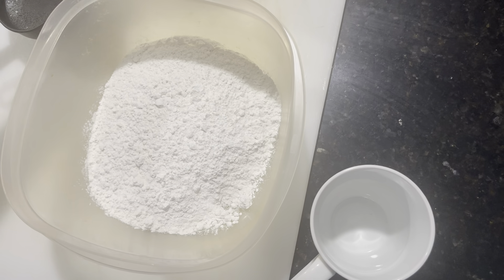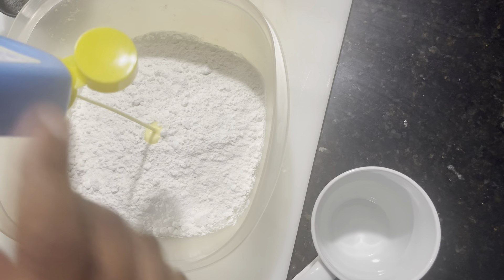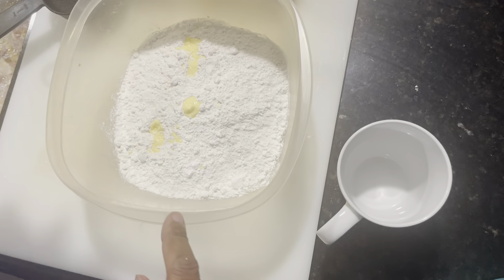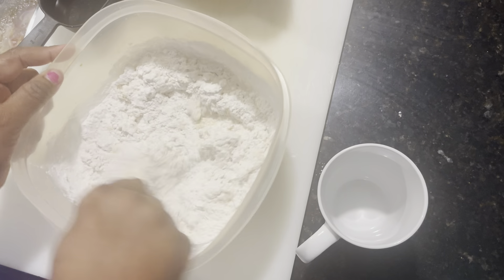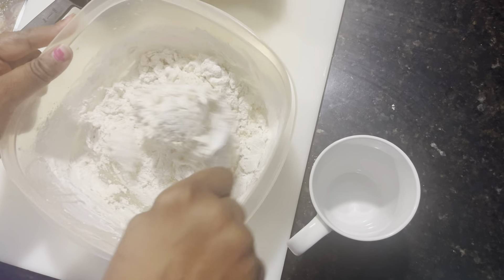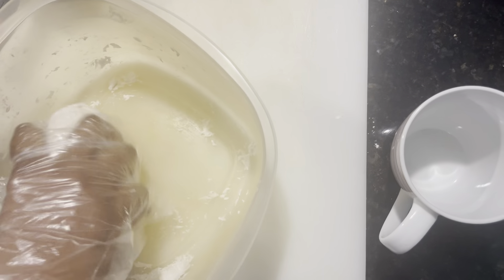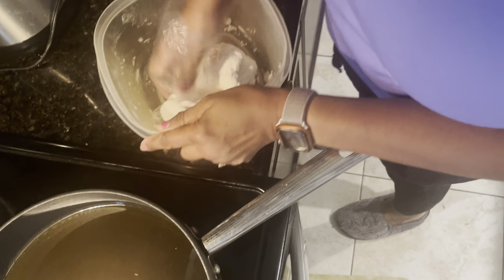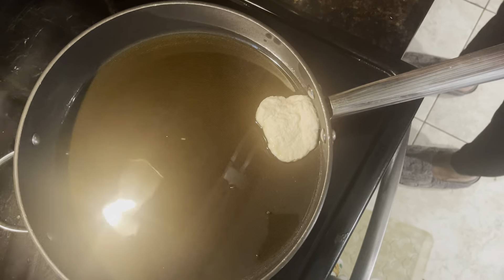How to make Jamaican fried dumpling ￼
To make fried dumpling, you will need 2 cups of flour, preferable, self rising flour, or all purpose, flour a pinch of salt, cold water and mix your flour up into dough, ￼then roll it out like a biscuit and put it in your hot oil .￼